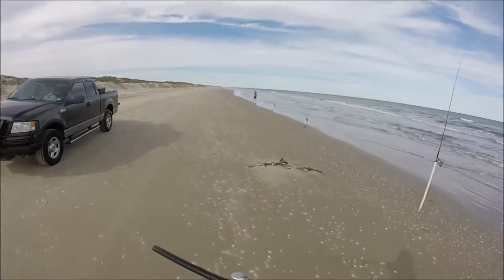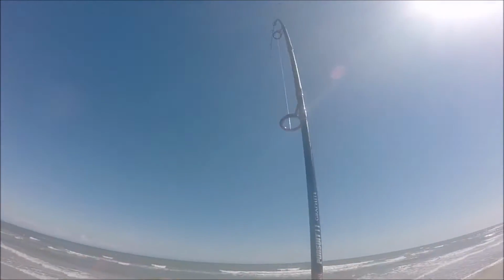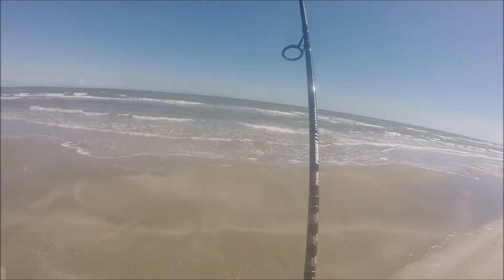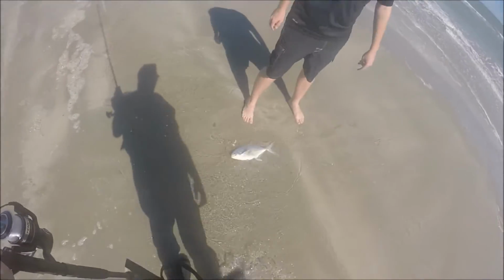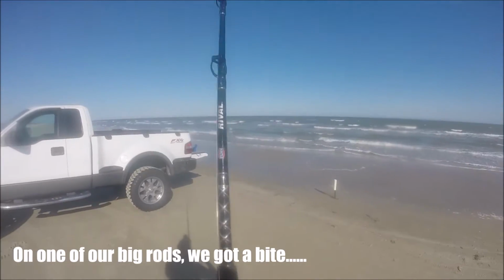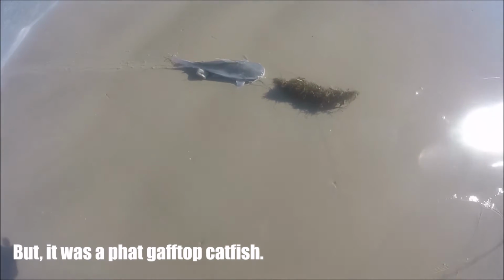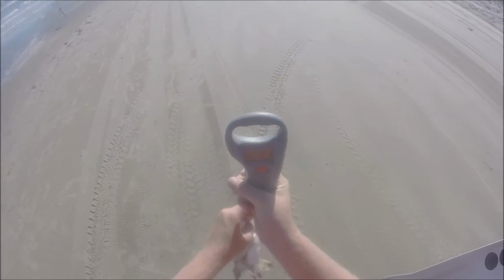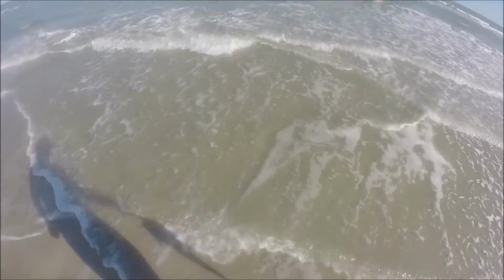Rare and Weird Saltwater Fish | Texas Beach Fishing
Hello, sorry for the late upload for the yesterday's second video. Here me and a good buddy of mine go saltwater fishing for some rare and weird fish around Corpus Christi. It was tons of fun pulling out these fish, and I can't wait to catch some more and even bigger ones.

Equipment Description

Lures/Rig Used:
Double drop rigs, w/ 3/0  or 5/0 circle hooks, spider weights, and dead shrimp, cut whiting or cut ladyfish

Rod and Reel(s):
Saltwater MH Baitcasting - What I used to catch the ray
Rod: Ugly Stik GX2 Rod (MH w/ Fast-Action Tip)
Reel: Daiwa Aird Coastal Casting Reel (7:1:1 Gear Ratio)
Line: 30 lb. Sufix 832 Lo-Vis Green Braid (MAIN LINE), 20 lb. Seaguar InvizX Fluorocarbon (LEADER)

Saltwater H Spinning - What we caught the Pompano on
Rod: 9' Heavy Surf Rods
Reel: Big spinning reels
Line: 30 lb. mono

Saltwater H Baitcasting - What we caught the catfish on
Rod: 7' Heavy Surf Rods
Reel: Big baitcasting reels
Line: 50 lb. mono

Camera Setup:
Camera: GoPro Hero 3+ Silver (1080p, 30 FPS, Wide FOV)
Camera Rig: GoPro Head Strap

Extra Information

Location: Corpus Christi
Conditions: Sunny, Windy

Music
Thor's Hammer by Ethan Meixsell
Stomp It Away by Silent Partner

Periscope: @ZackGOutdoors

There will be more videos coming soon!
Uploads are planned to come every Friday.